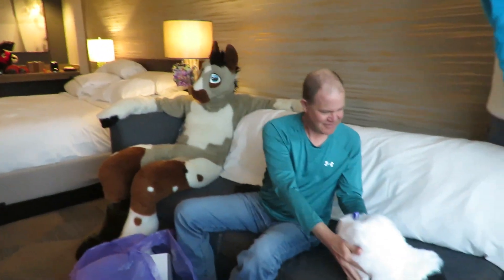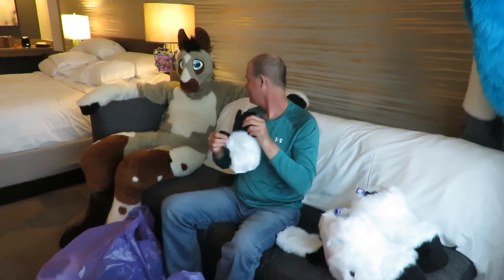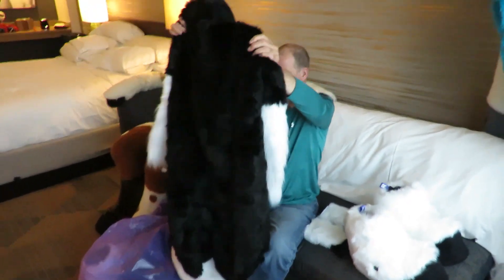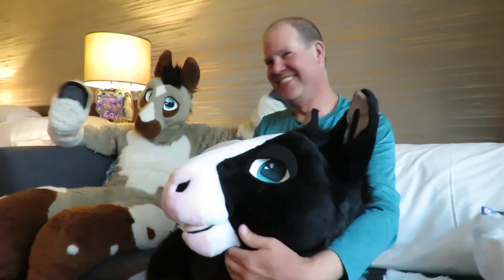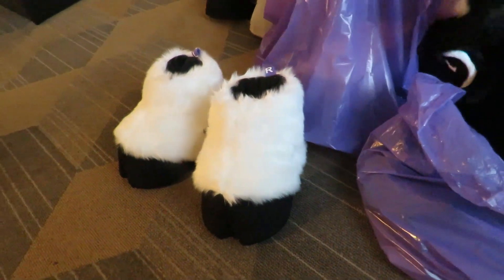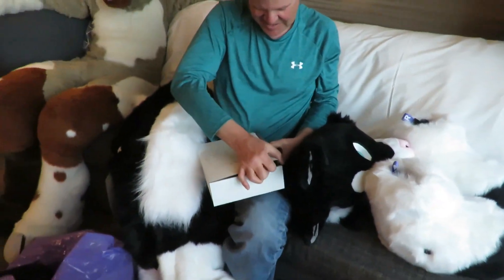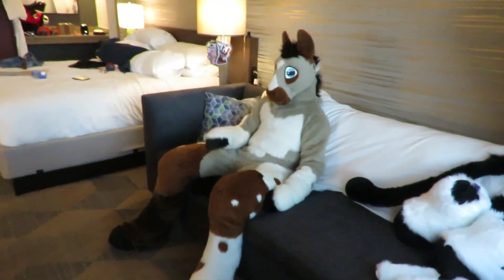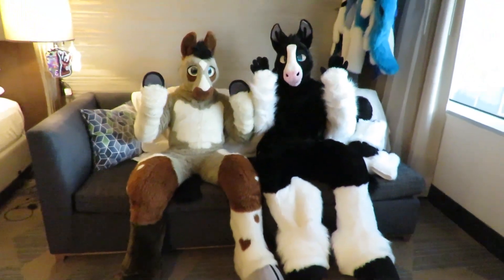Renegade (Okapi Horse) Unboxing Lochinvar from Skypro Stables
Renegade (aka OkapiHorse) got his brand new Skypro Stables fursuit delivered just in time for TFF 2023.  Fellow Skypro horse Patches gives him some moral support as he unboxes his new suit and discovered a few surprising features.

Lochinvar is a young Scottish shire unicorn with the ability to pass as a mundane horse. Look for him at a AC, BLFC, PDFC and other cons near you!